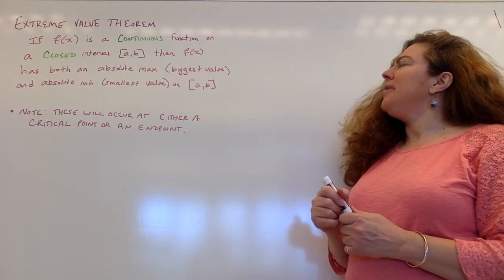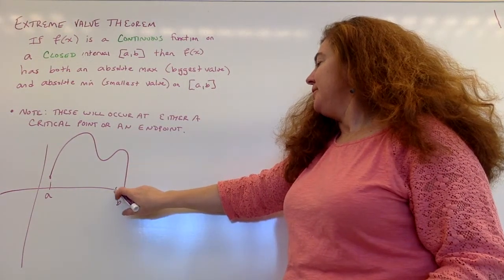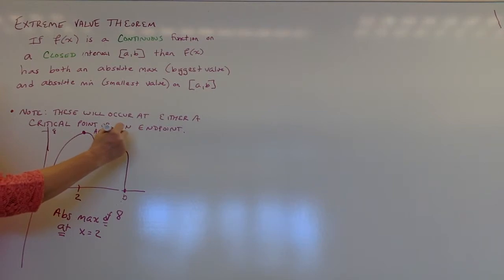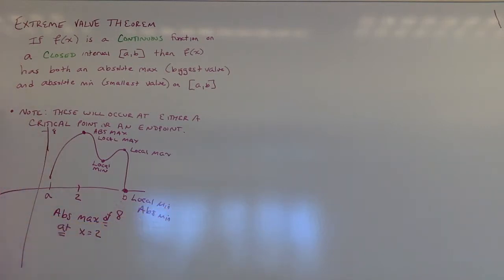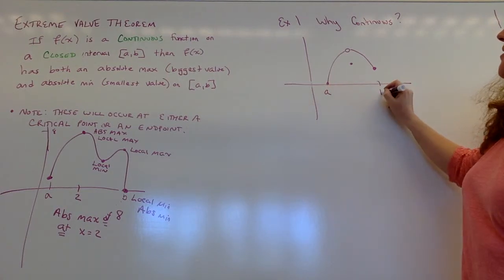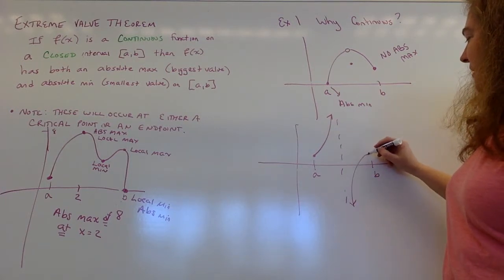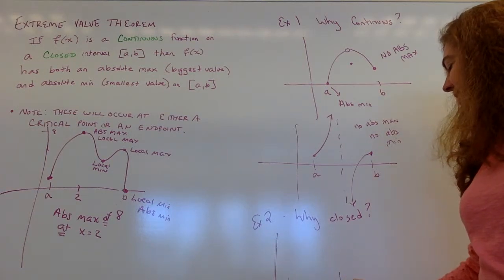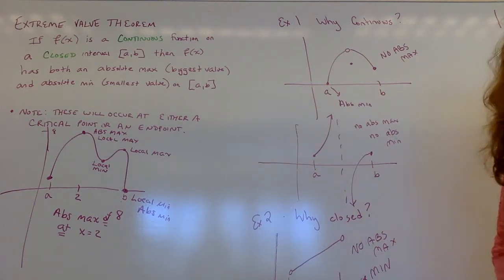Extreme Value Theorem